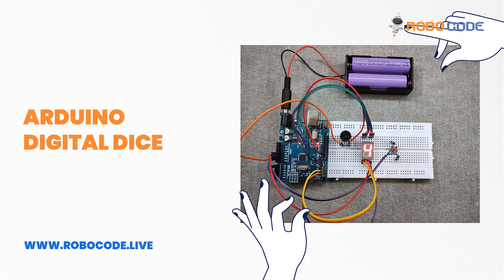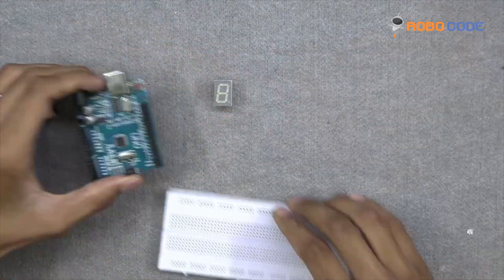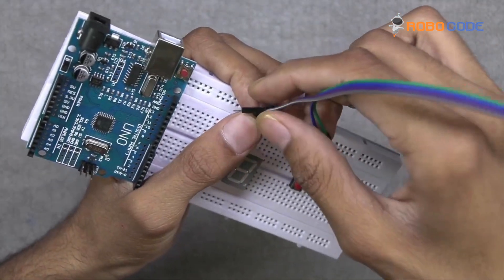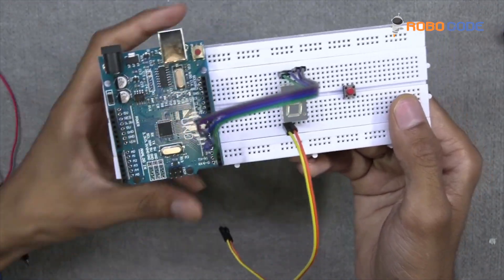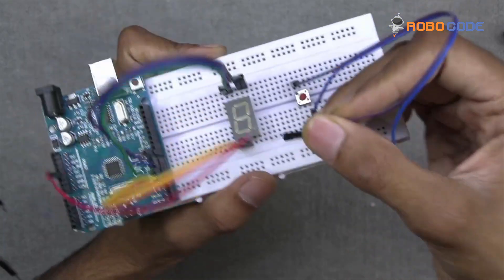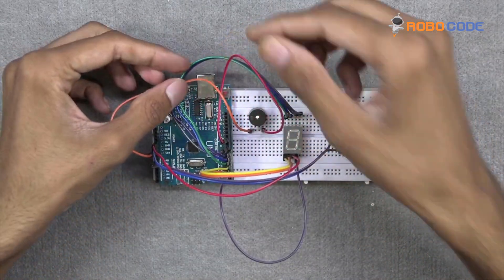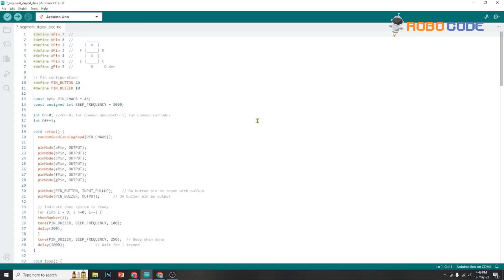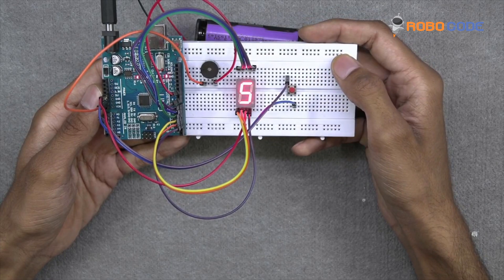Arduino Digital Dice: Create Your Own Gaming Device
"Digital Dice with Arduino" is a fun and easy project that teaches you how to create a digital dice using an Arduino board. With a few simple components and some basic coding, you can build your own electronic dice that randomly generates numbers and lights up LEDs to display the result. This project is perfect for beginners who want to learn about electronics and programming while having fun playing a game.

Materials:
- Arduino board (e.g. Arduino UNO)
- Breadboard
- 7 segement display
- Push button
- Jumper wires
- USB cable (to connect the Arduino to your computer)

Instructions:
1) Connect the 7 segment dispaly to the breadboard, making sure to use the correct orientation.
2)Connect the push button to the breadboard, making sure to connect one end to ground and the other end to a digital input pin on the Arduino (e.g. pin 2).
3) Connect the positive and negative rails of the breadboard to the 5V and ground pins on the Arduino, respectively.
4) Write the code for the Arduino. The code should randomly select a number between 1 and 6 when the button is pressed, and light up the corresponding LEDs to display the result.
5) Upload the code to the Arduino using the Arduino IDE.
6) Test the digital dice by pressing the button and observing the LEDs light up to display the result.